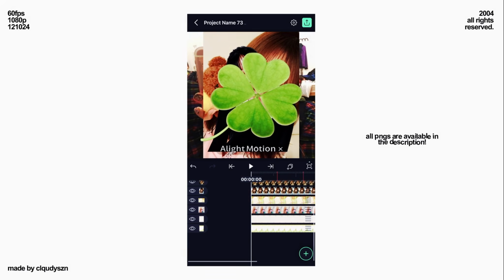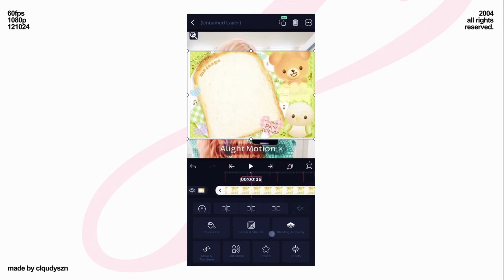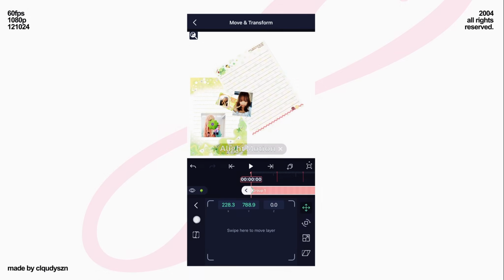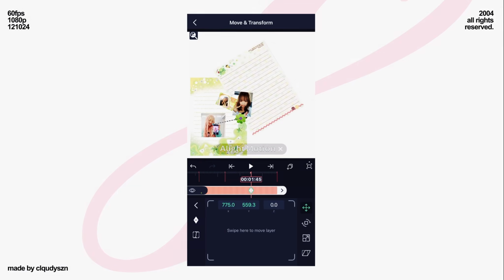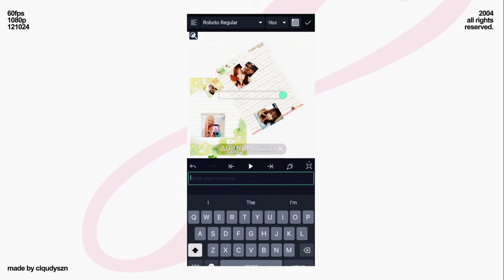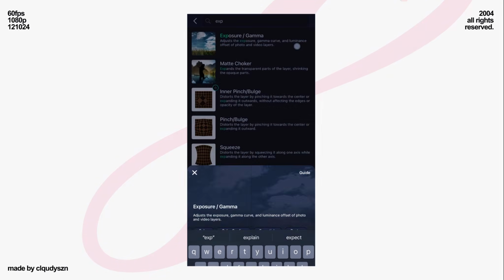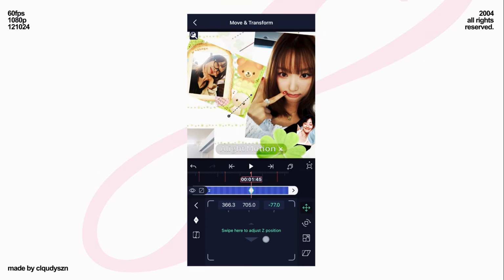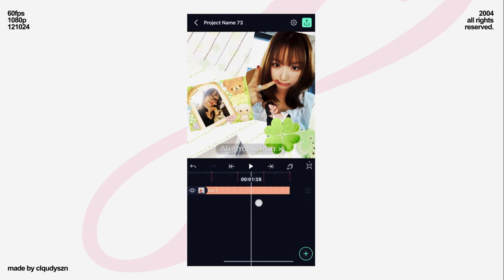Png/scrapbook transition tutorial on Alight Motion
socials! ୨୧

୨ৎ

⬎ music credits
▶︎ •၊၊||၊|။ ။‌‌‌‌‌၊|• 0:10

୨ৎ

FAQ

1. what do you edit your videos on?

2. what do you edit your thumbnails on?

3. how long have you been editing for?

4. what does your username mean?

5. what version is your Alight Motion?
─◇ ver 6.2.10